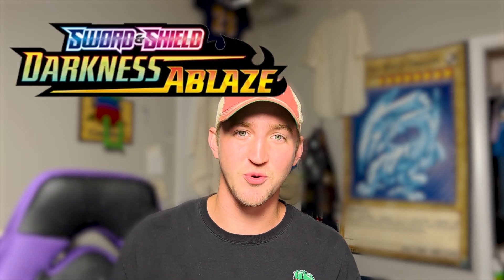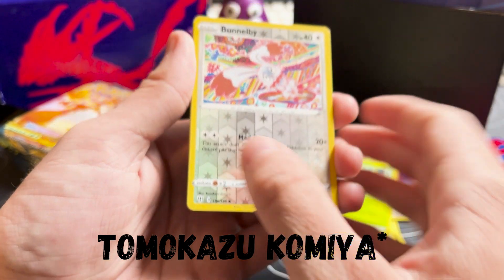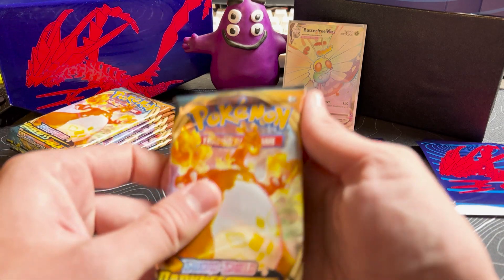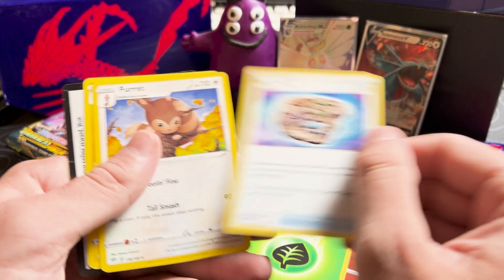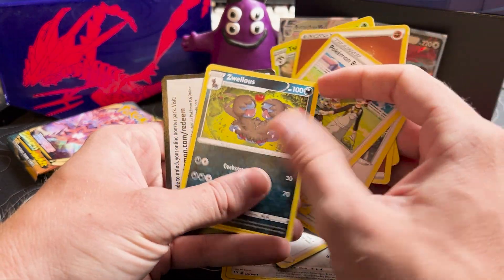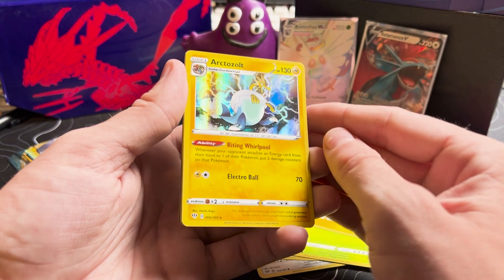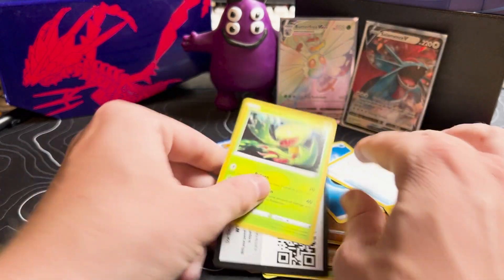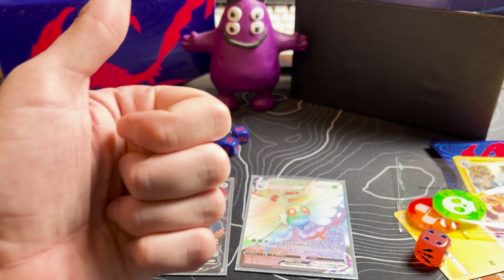The Best Darkness Ablaze Card Nobody Noticed.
Watching this film will spread luckiness to all of Pokémon fans and collectors.

In this video we get extremely lucky. The luck we possess in this video will most likely never happen again on this channel or even my entire lifetime.

Chap and Grimace pillage through a Darkness Ablaze ETB in search of treasure. We found treasure indeed. WE FOUND THE BOOTY! ARG!

I'm starting to have too many cards, If you comment " Diggersby" on this video, ill send you a free mystery pack!

** Hi im Chap, A Pokémon collector who is new to collecting. I really enjoy the positivity Pokémon brings to children and adults in my life. So i decided to document my life through Pokémon experiences here on this Pure Pokémon channel. If you like pokemon, id be grateful if you stuck around to help me spread this positivity! CHEERS! **